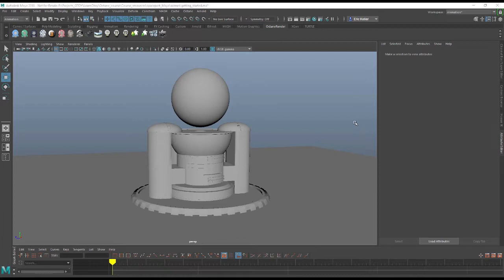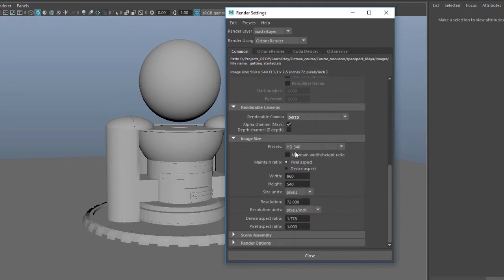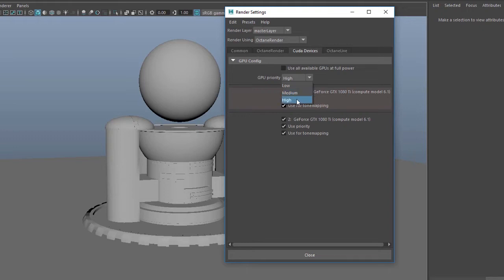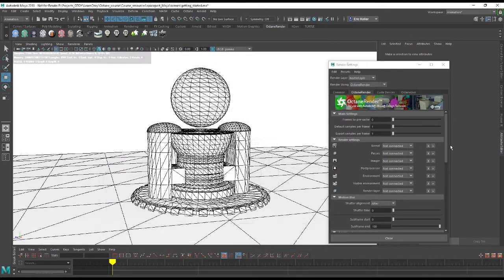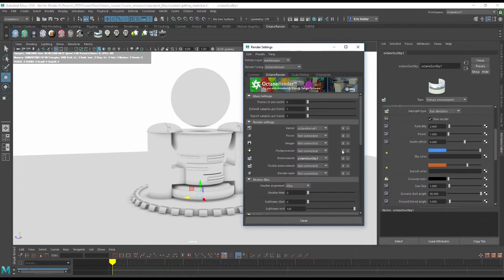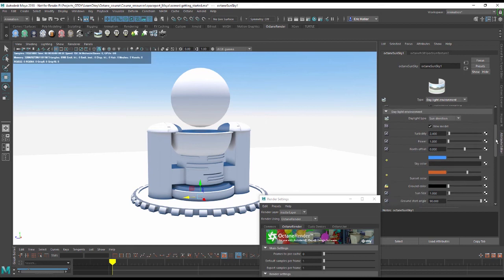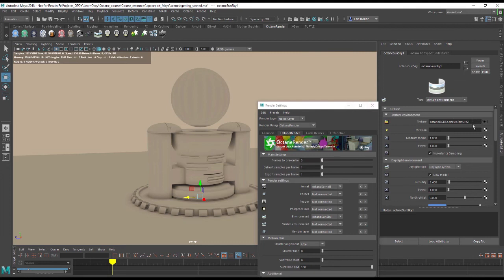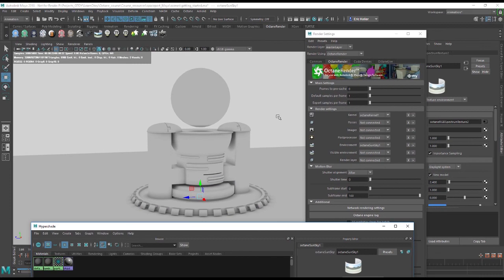OctaneRender for Maya Lesson 2.2: Getting Up and Running with Octane 3.08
OctaneRender for Maya Lesson 2.2: Getting Up and Running with Octane